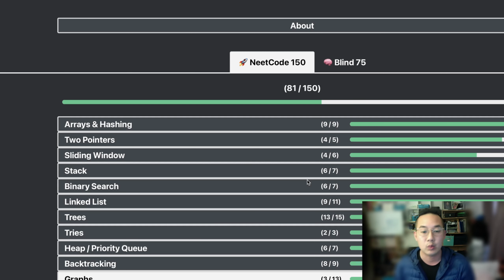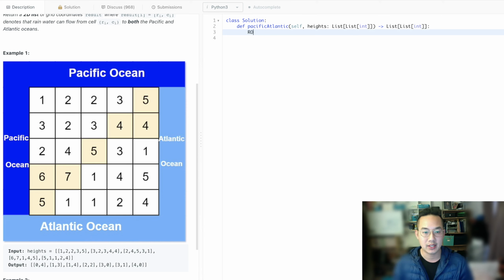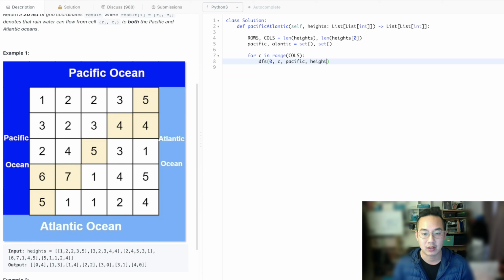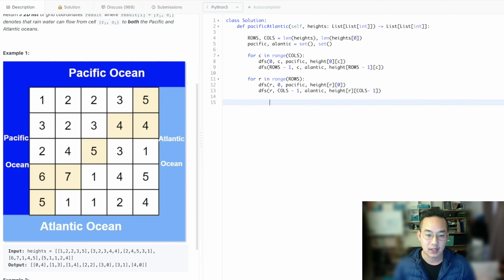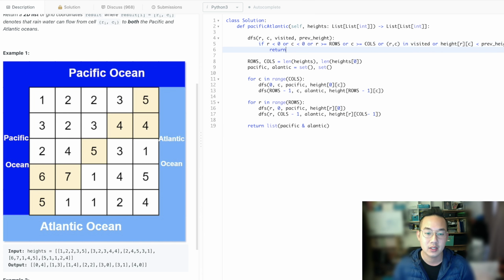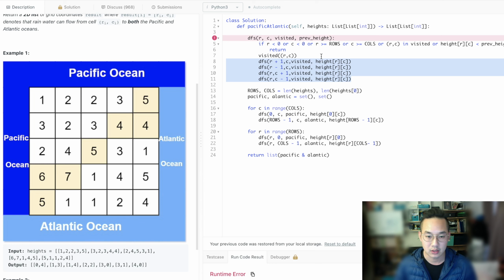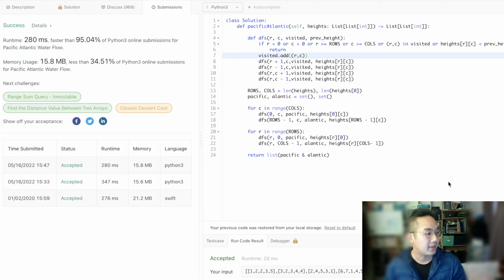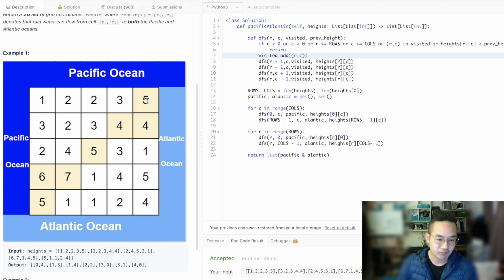Pacific Atlantic Water Flow - Neetcode150 Series: (82 of 150) Leetcode